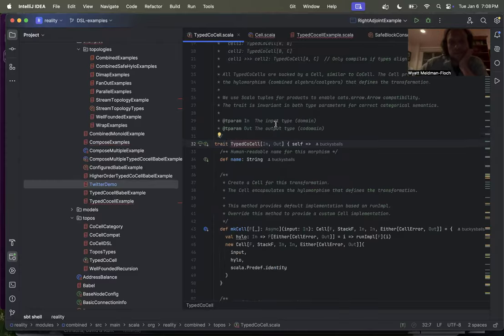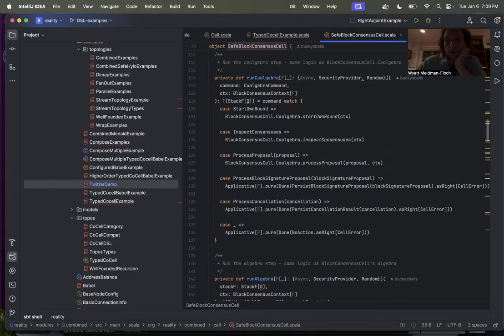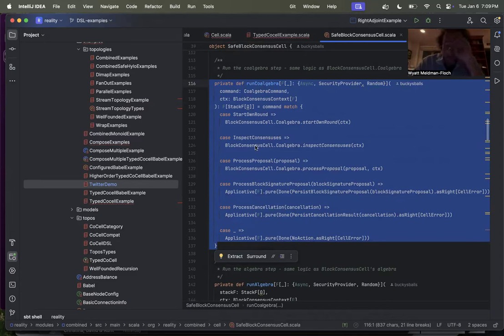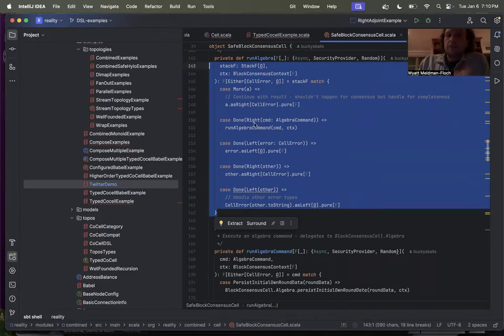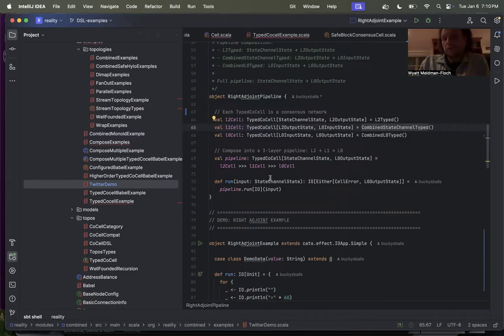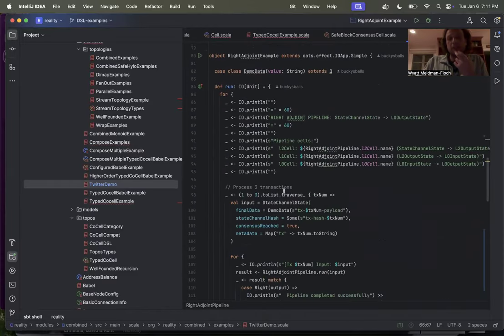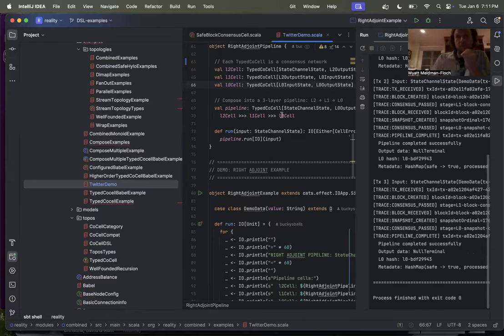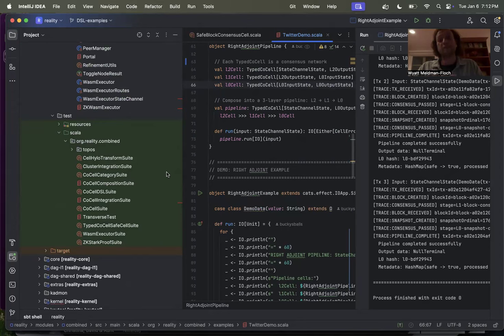Introducing Babel: A Programming Language for Reality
Most blockchains can run programs, but they cannot guarantee those programs will finish. See our article here about Babel:

In this technical walkthrough, Wyatt Meldman-Floch explains Babel, a language that sidesteps this limitation by only admitting programs whose behavior can be known in advance.

The session covers:
 • Why gas is a workaround, not a solution
 • How ranked functions prevent unbounded execution
 • What becomes possible when decentralized software is required to complete

If you build smart contracts, consensus systems, or decentralized infrastructure, this talk will change how you think about execution.

This is an architectural shift.